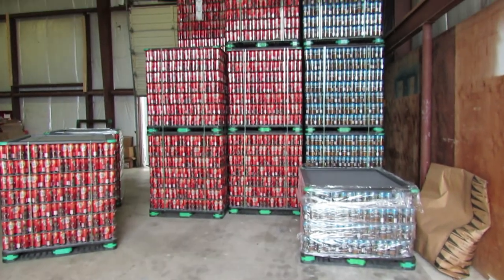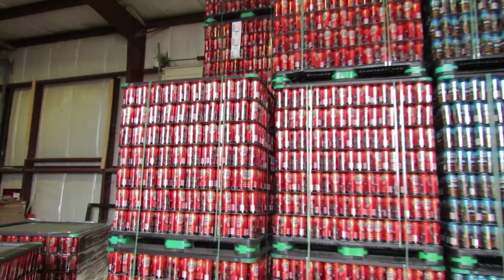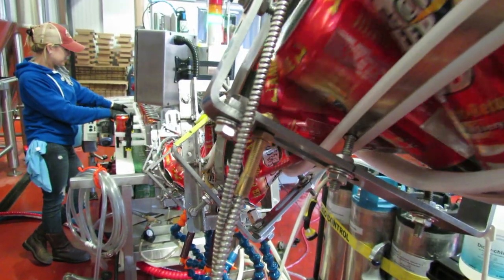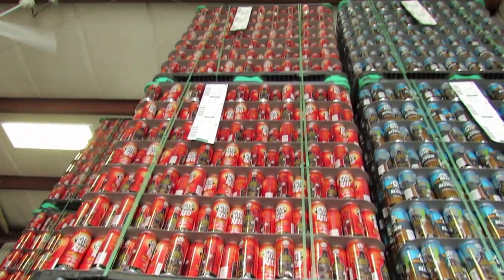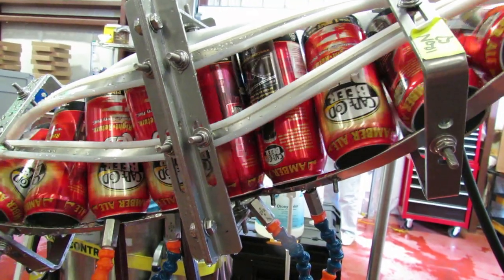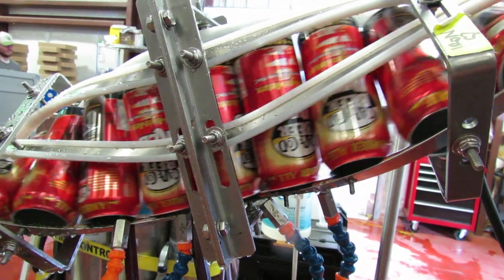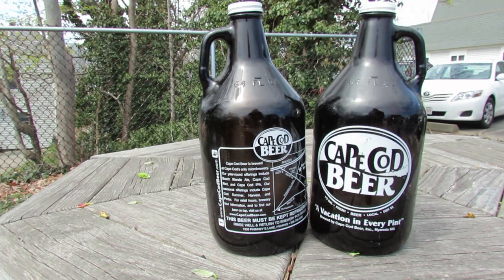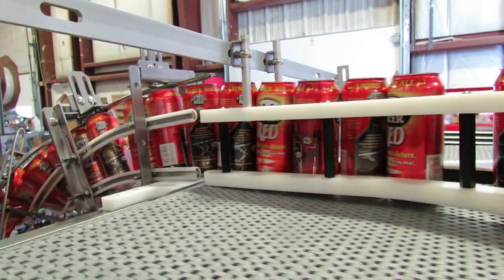See Cape Cod Beer canned in Hyannis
On today's CapeCast: Cape Cod Beer in Hyannis is adding cans to their container lineup--see how they get the beer in there in this frothy, delicious video!